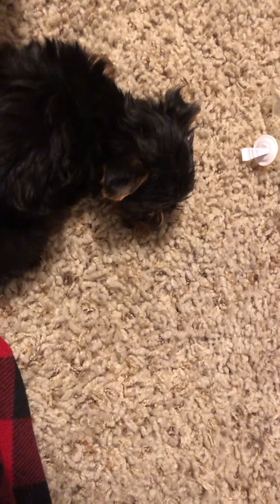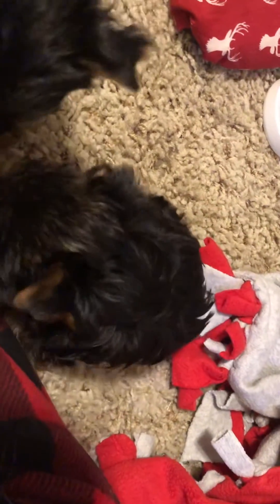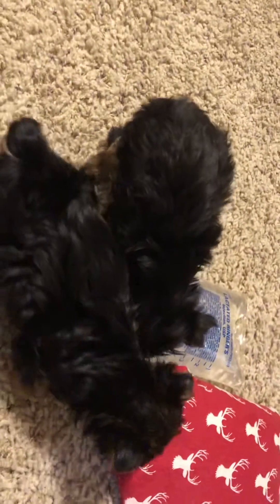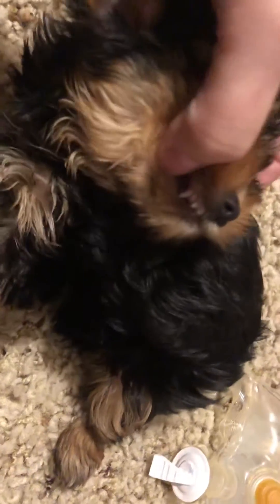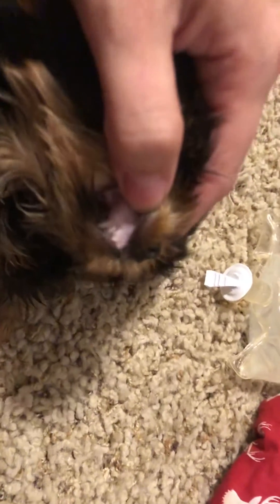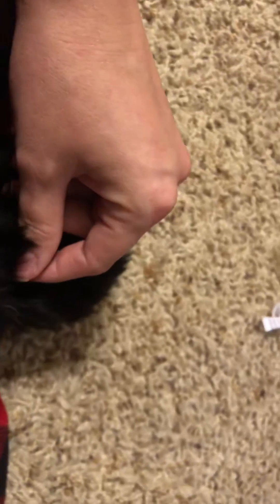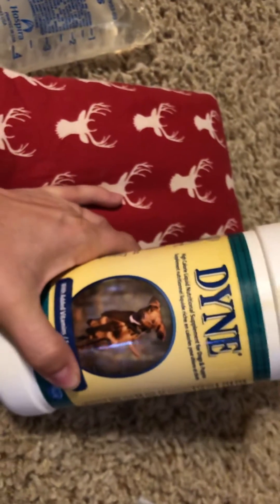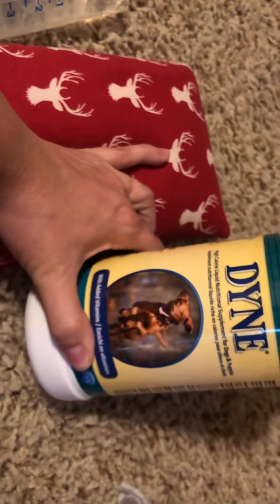Hypoglycemia/ Low blood sugar in a small breed dog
This video documents the signs of hypoglycemia, lethargy, and shows the white gums of a hypoglycemic puppy vs the pink gums of a puppy with normal blood sugar levels. We also show what to have on hand and how to treat hypoglycemia, So before - you pick up a puppy, and always have DYNE if you are a breeder.